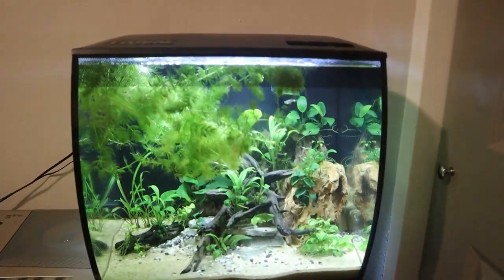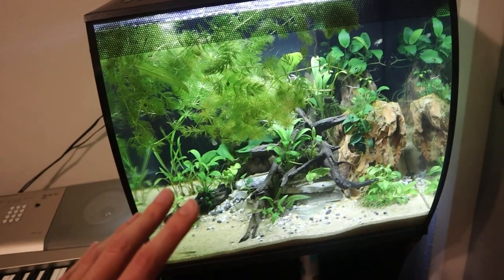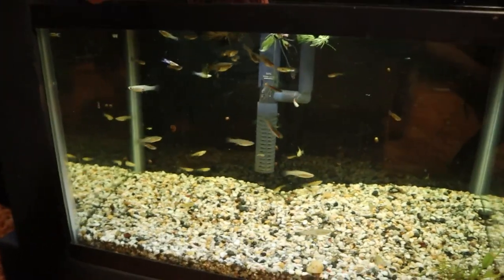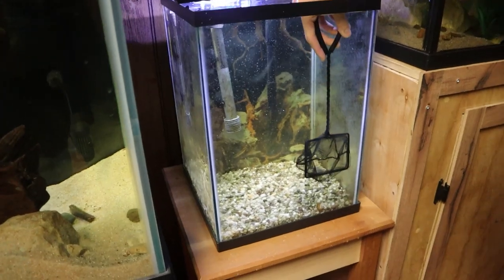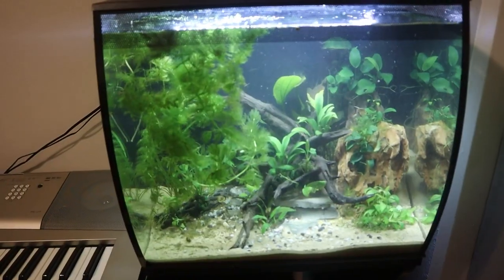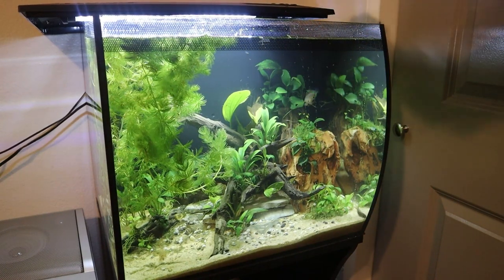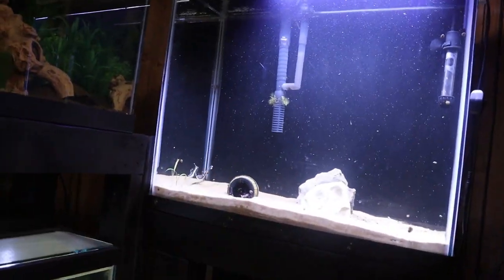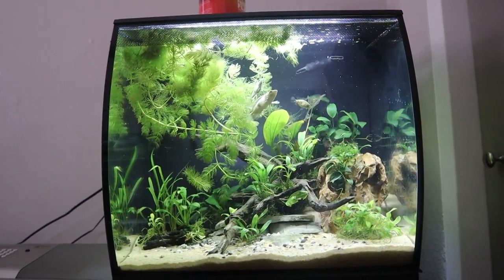Adding BABY CICHLIDS To My Planted Aquarium!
In this video, I finally move my baby convict cichlids into my 15 gallon aquarium!